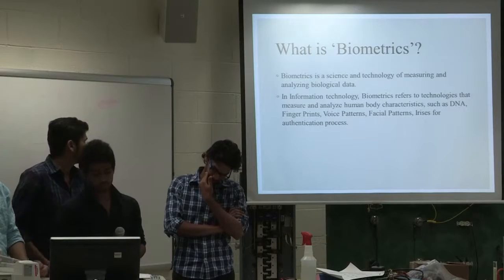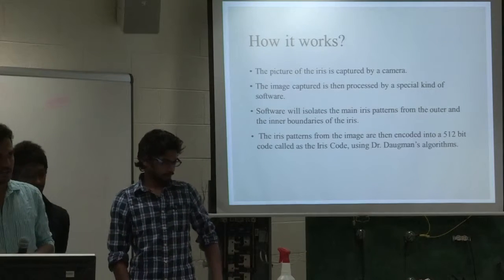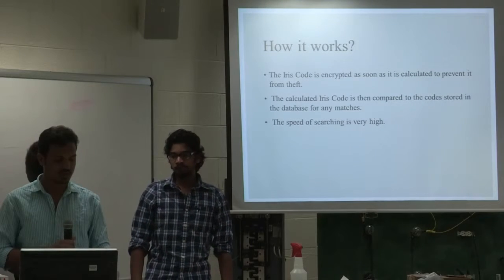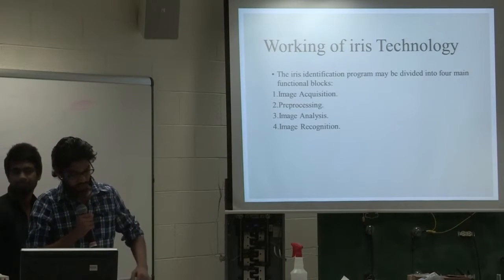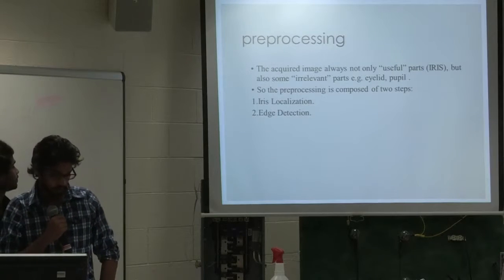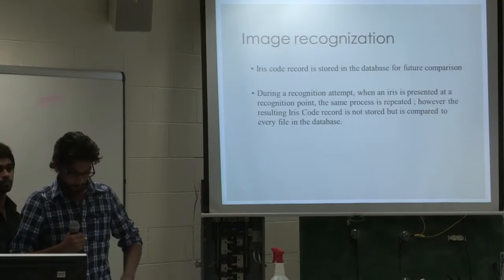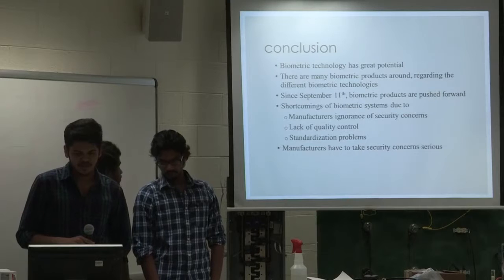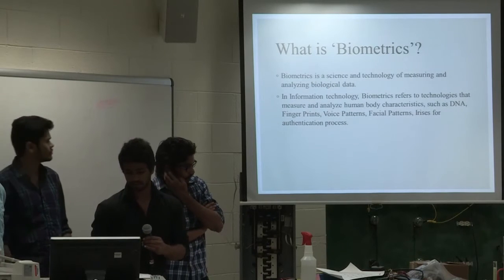Iris Technology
Look, scan - authorized. Done. Iris recognition technology is exciting many industries that require safe and easy authorization. What is it? How does it work? How can it be used? Watch to find.

Namaskaar Dosto, is video mein maine aapko Iris Scanning ke baare mein bataya hai. Iris scanning kya hai, aur kaise kaam karti hai yeh sabhi baatein maine aapko is video mein batayi hai. Iris.

 Because IRIS is an ultrasonic technique, it requires a couplant. In this case, water. Tubes under test must therefore first be flooded to use this.